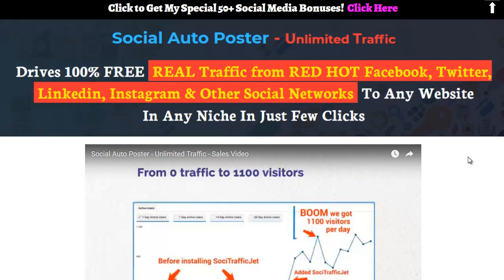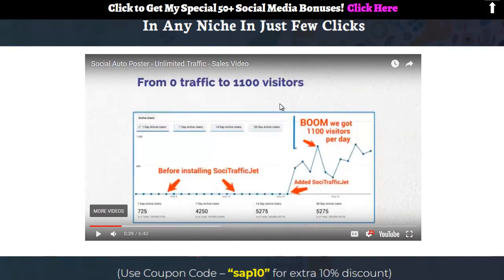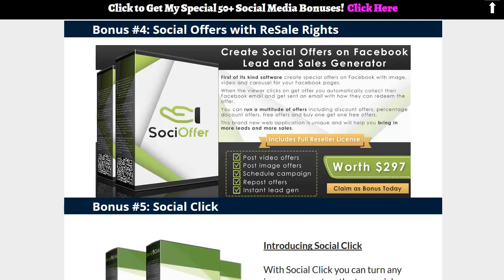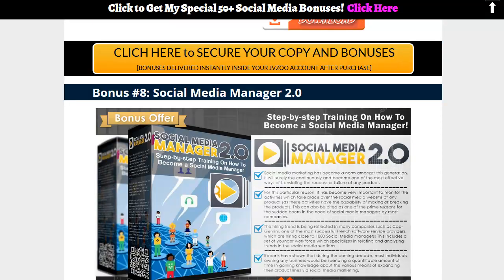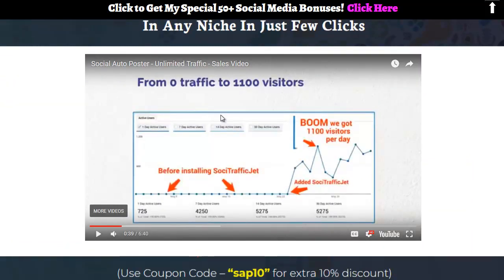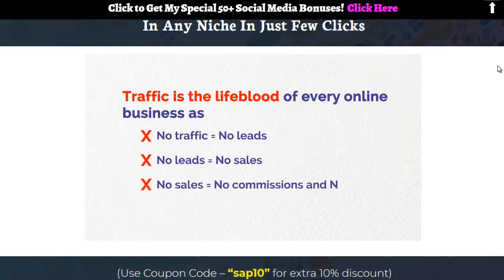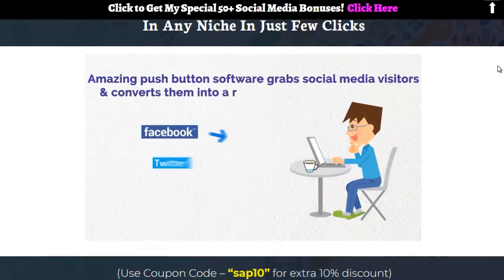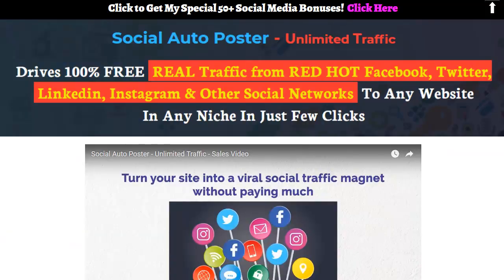Social Auto Poster Review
Grab Social Auto Poster with My New 50+ Social Media Bonus Package

Social Auto Poster Is Your Traffic on Demand System That
You Can Turn On Whenever You Want More Sales &
Profits.
You can finally get your hands on the most powerful Facebook, Linkedin, Pinterest, SufferApp, Twitter and Instagram marketing software and viral traffic generation mechanism on the planet. ALL the hard work is done for you, whilst you sit back and collect the profits.

The headache, hard-work and frustration of getting FREE traffic … all gone. It makes getting traffic simple and easy for you, without any hi-tech skills needed.

Get more FREE VISITORS. Get more clicks. Sell more products and services, hands-free whenever you want.
Sounds Great!

But How Much Is This For?
I mean, we could charge $497 right now, and it would still be a great deal, because you'd make that money back within 1 day from just 1 profitable social campaign. Imagine using Social Auto Poster and getting bucket loads of traffic hands down.

And in fact, that's how much it's going to cost once the launch period is over. But we want to make you an offer you can’t refuse! You see, the catch is that during the initial 7 days, Social Auto Poster will be available for a STEAL of a price! So it's actually going to be MUCH less than what you think.

In fact, not even half of the $497 price tag we put on it.

And certainly, much much lower than what it would cost you to outsource your traffic campaign creation work.